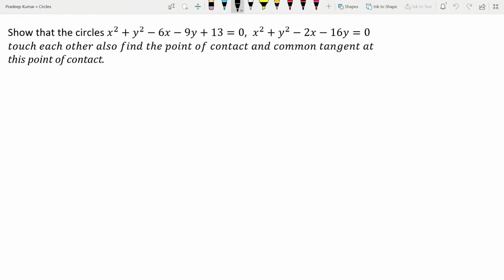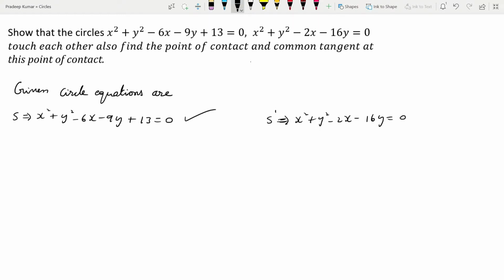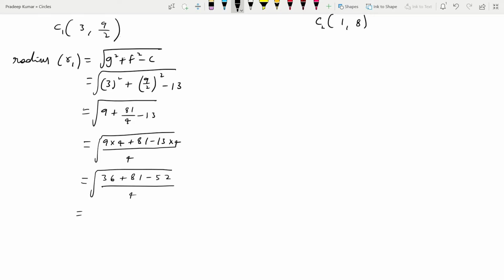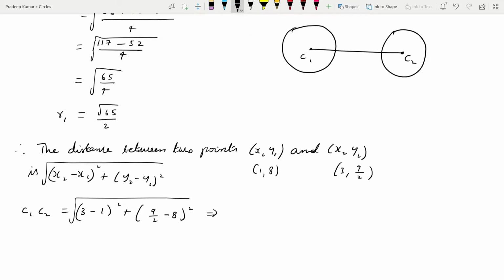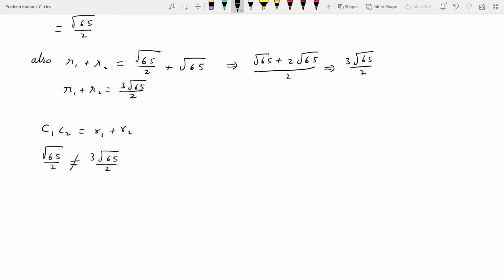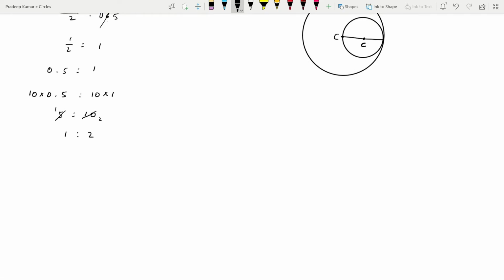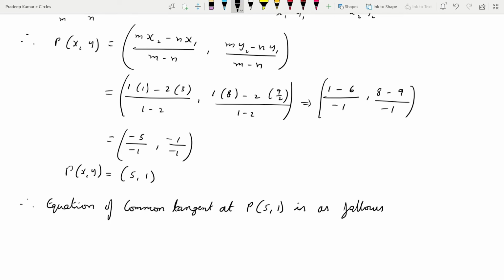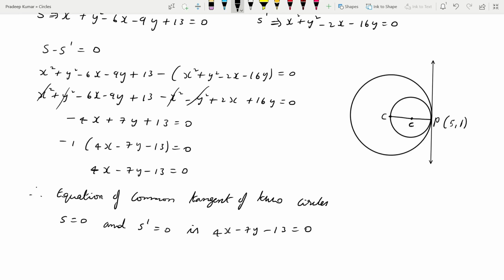Show that the circles x^2+y^2−6x−9y+13=0, x^2+y^2−2x−16y=0 touch each other also find the point of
Circles class 12 | CBSE | JEE Mains | IPE | TS & AP | slake academy | Pradeep Kumar

Show that the circles x^2+y^2−6x−9y+13=0,  x^2+y^2−2x−16y=0
touch each other also find the point of contact and common tangent at
this point of contact.